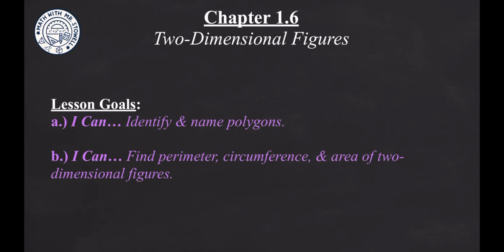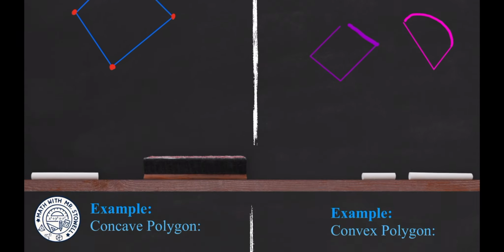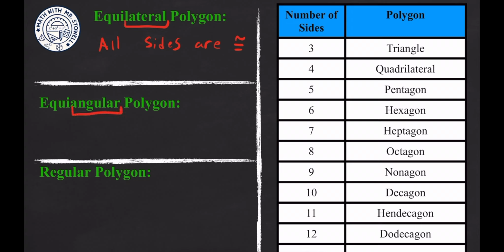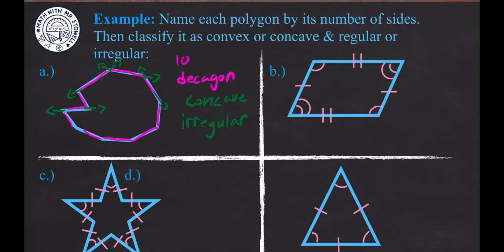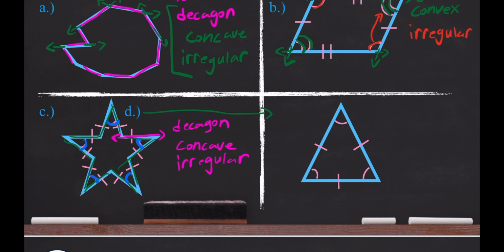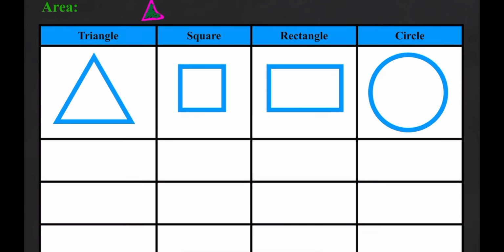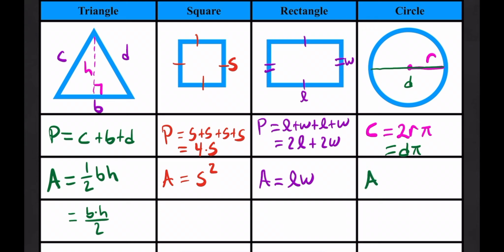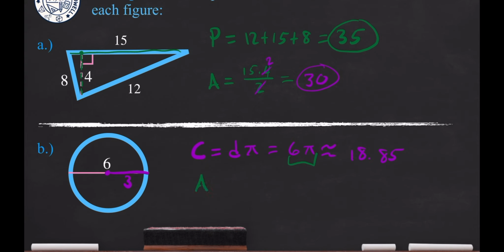25-26: Two-Dimensional Figures: Part 1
In this video Mr. Stowell explains how to identify & name polygons. He also starts to explain perimeter circumference and area to two-dimensional figures.